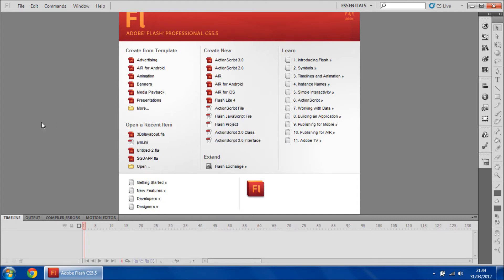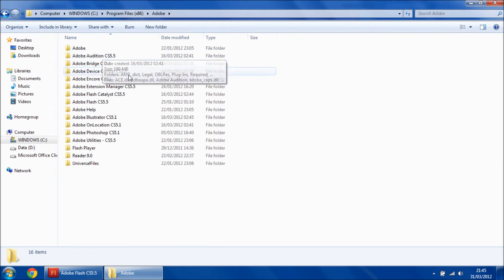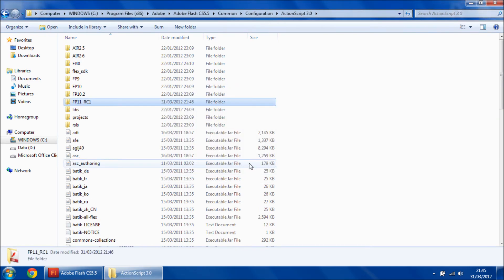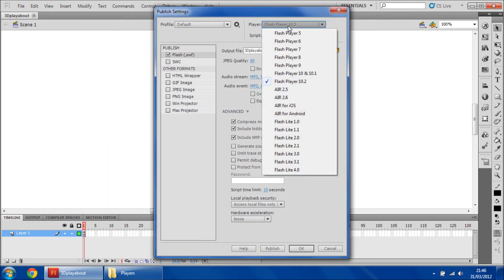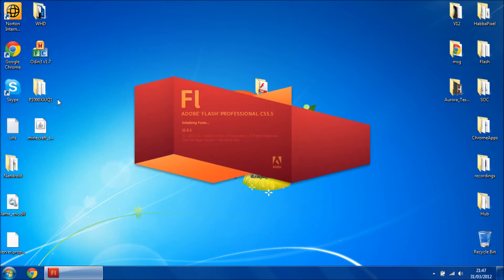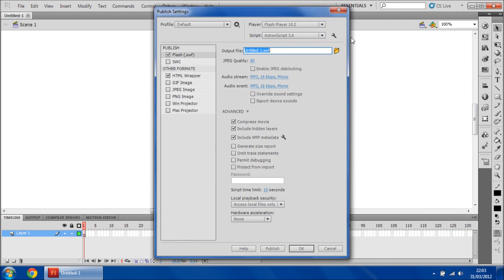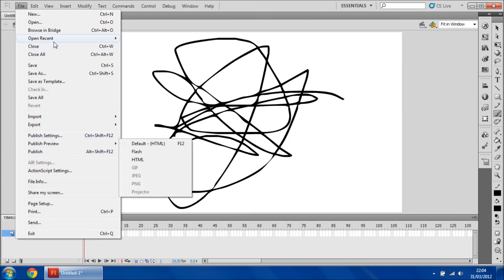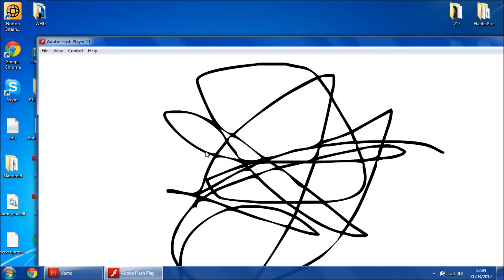Setting up Flash Player 11 Compiler in Flash CS5.5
Adobe released the new Flash player 11 Beta and this tutorial will show how to set up the Flash player 11 Compiler options in Flash CS5.5